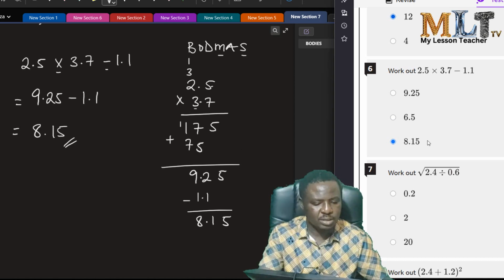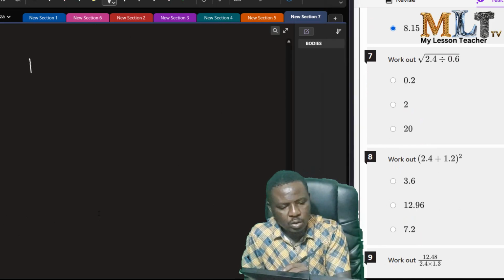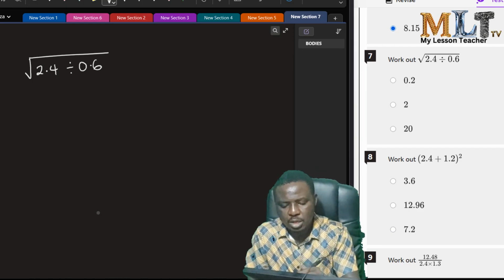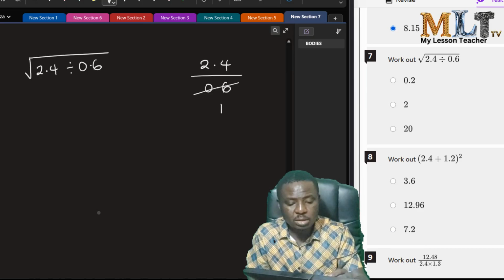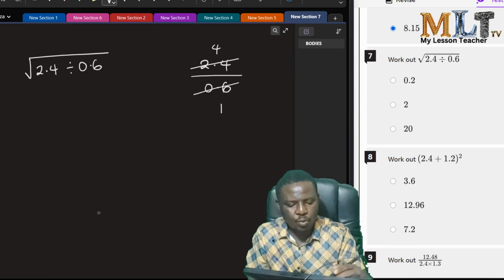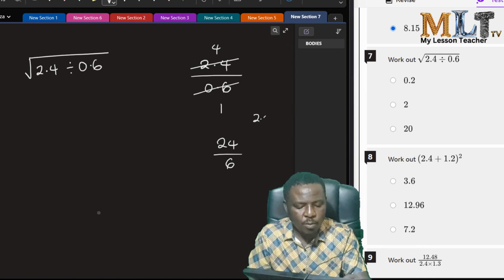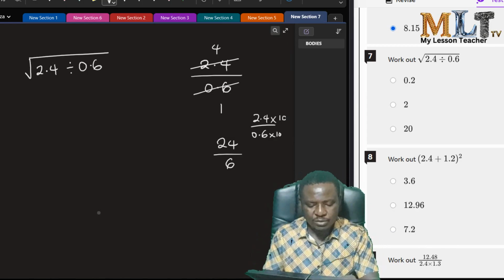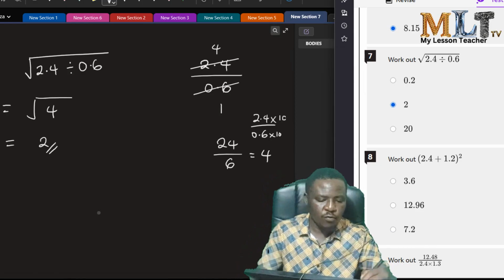ORDER OF OPERATIONS 013 Explained - PEMDAS/BODMAS Made Easy for Students